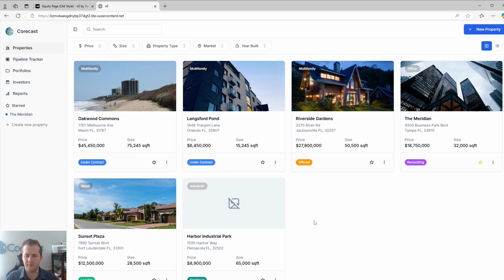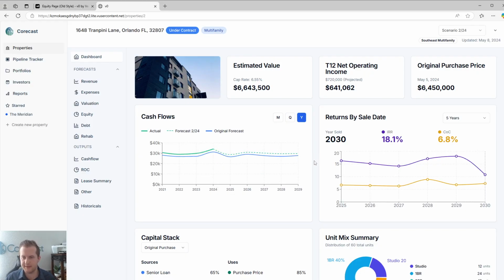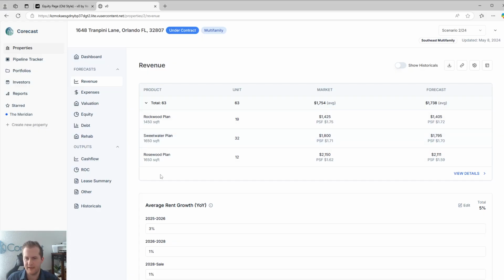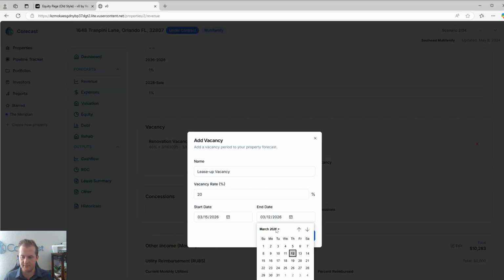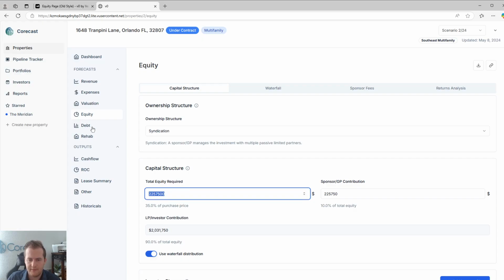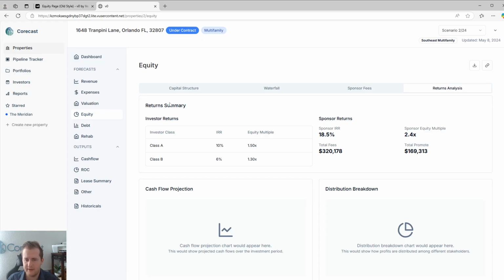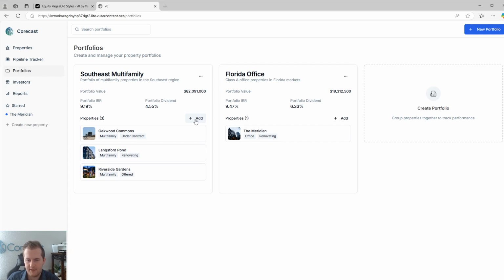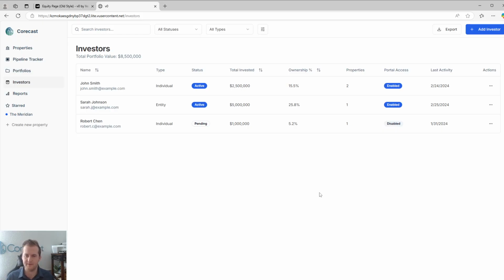CoreCast Prototype - March 12, 2025 Progress Update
🚀 CoreCast Progress Update + Prototype Demo! 🎉

Big updates on CoreCast! In this video, I’m sharing the latest progress on our platform, including a sneak peek at the prototype version. We’ve been working hard to build something game-changing, and we can’t wait to show you what’s coming.

🔥 What’s Inside:
✅ CoreCast development updates
✅ Prototype walkthrough
✅ What’s next for CoreCast

💡 Be among the first to access CoreCast!

$50 for 4 months!

Schedule below:
- First access coming soon!
- Official Beta Q3 2025
- Official V1: Q1 2026

0:00 Intro
1:30 The Property Dashboard
7:00 Why CoreCast
8:40 The Revenue Module
13:20 The Equity Module
16:40 Sharing Your CoreCast
18:02 The Pipeline Tracker
20:22 The Portfolio Module
23:00 What's Coming...
24:50 Outro - Provide Input!